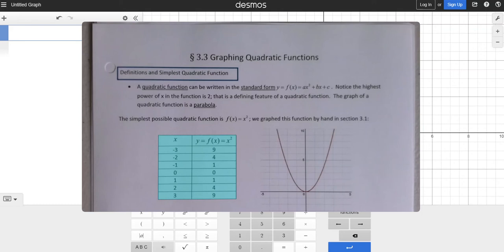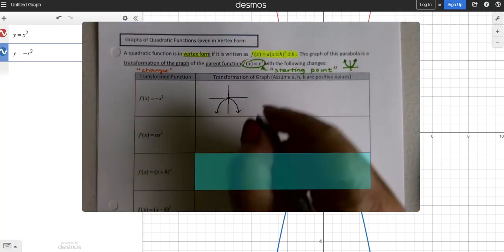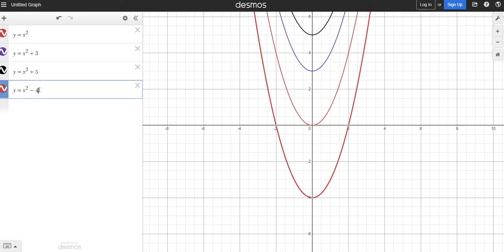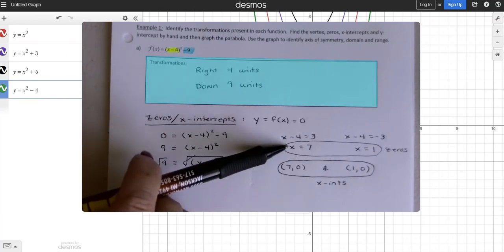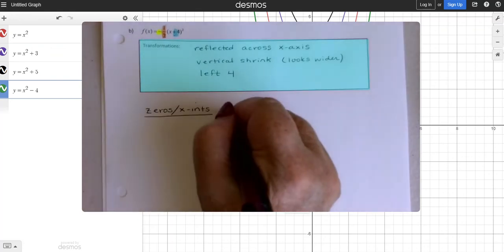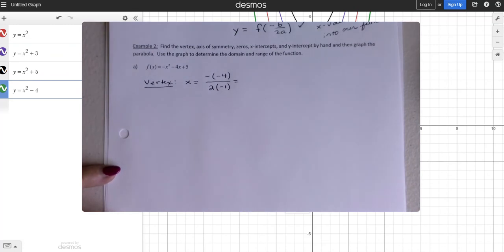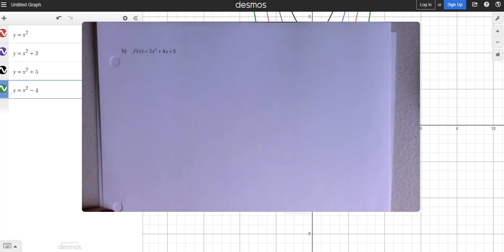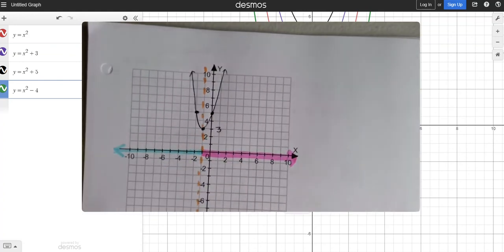MAT 139 FL22 Section 3 3A